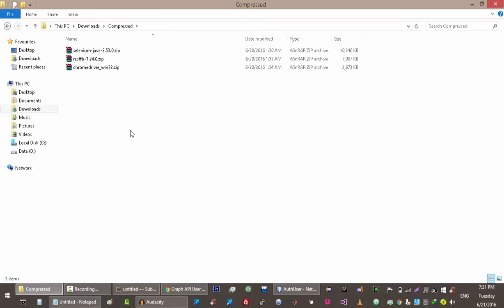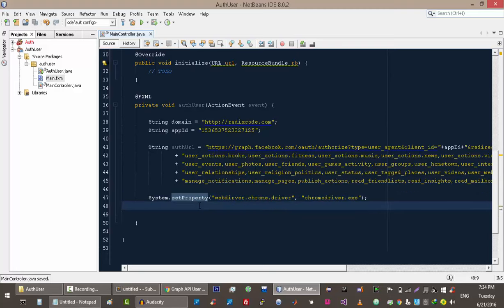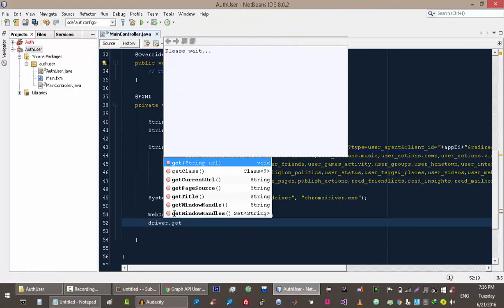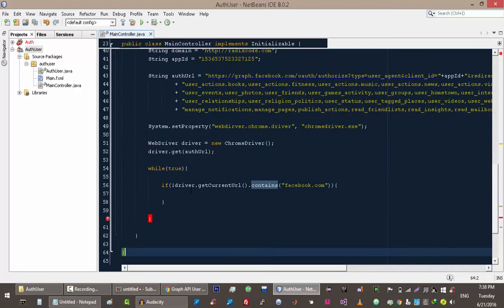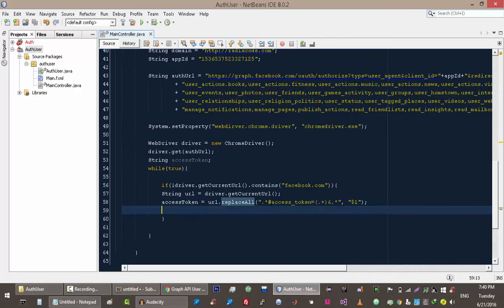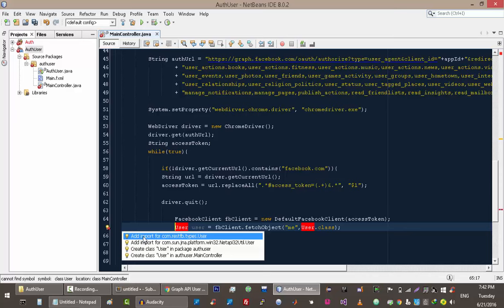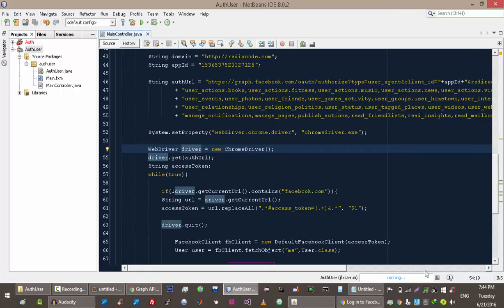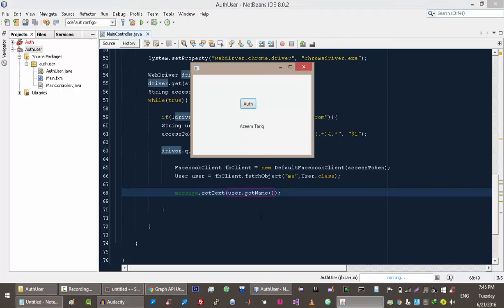Facebook API Tutorials in Java # 3 | Authenticate user from GUI App Part 2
In this video i will show you how to Authenticate your user from Desktop GUI application in java to login to Facebook , to do this we need to download few libraries and include them it our project , so first download
1-Selenium
2-restfb
3-chrome webdriver
and include these libraries into project and after that write code to authenticate user with facebook in java.

If you did not watch my previous videos in this tutorial series then i strongly recommend you to watch